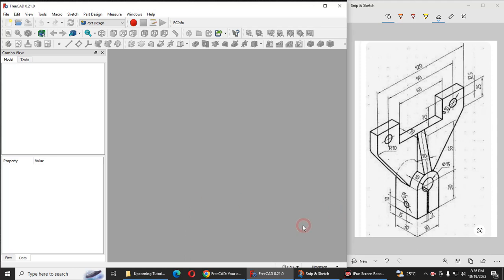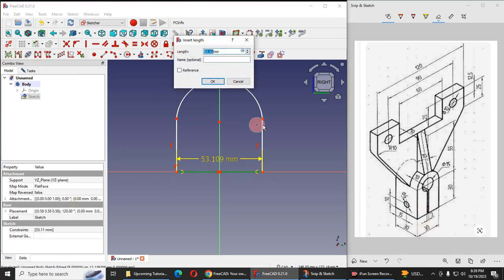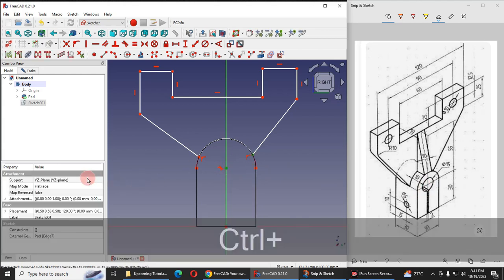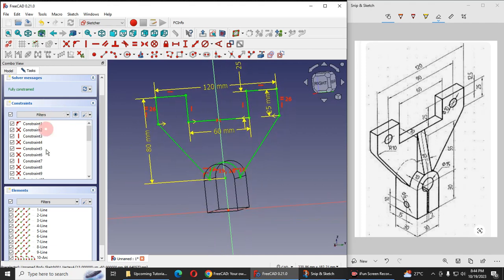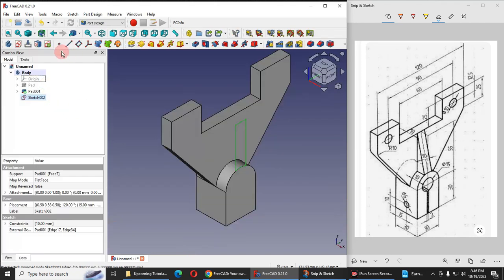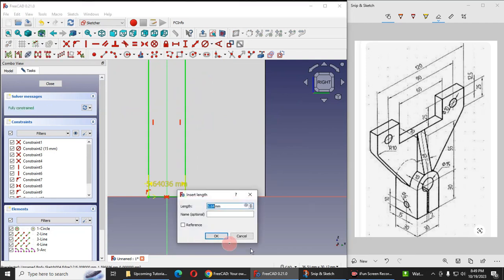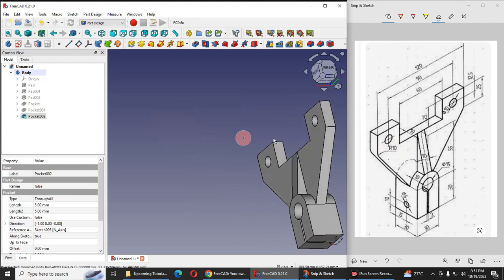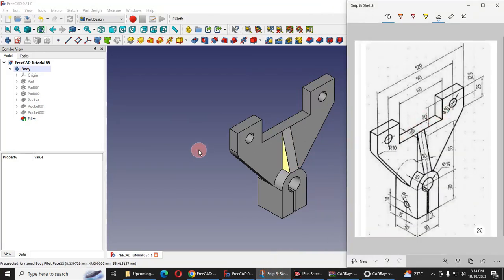FreeCAD Part Modeling Tutorial 66 | Mechnexus